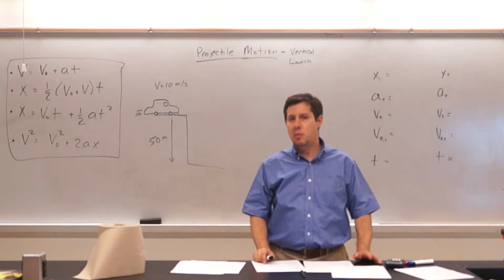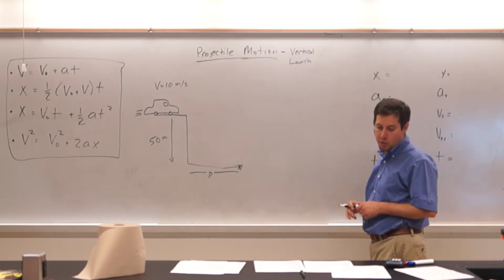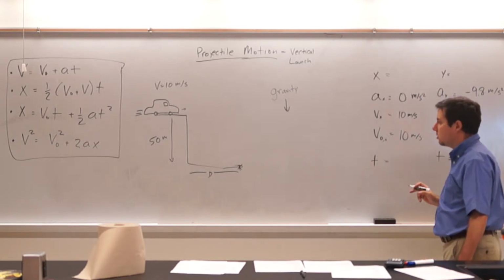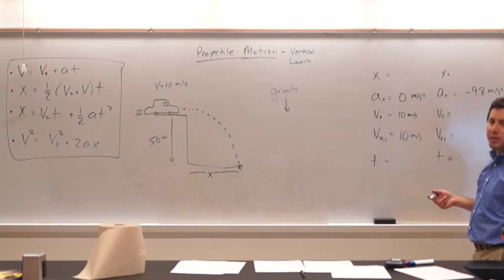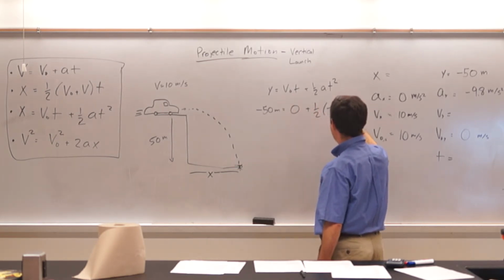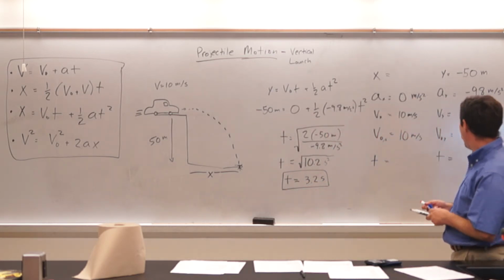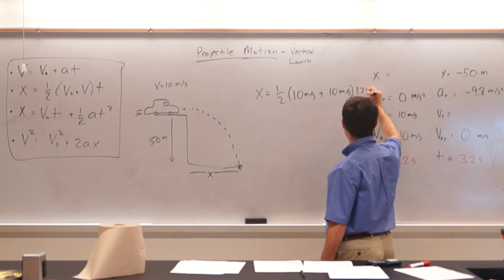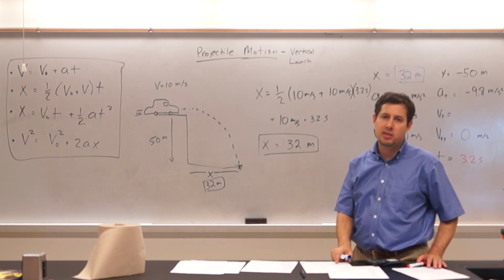3b) Projectile Motion Horizontal Launch